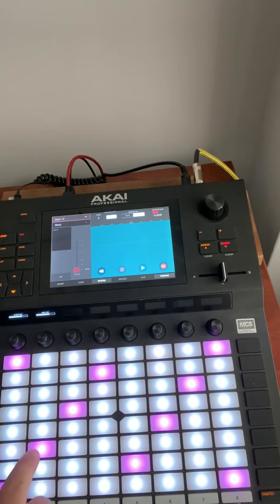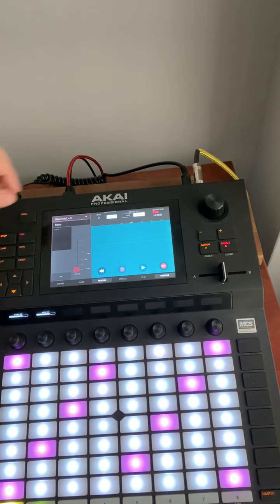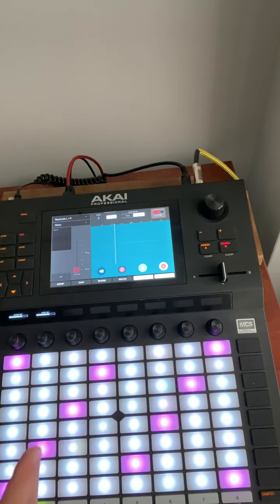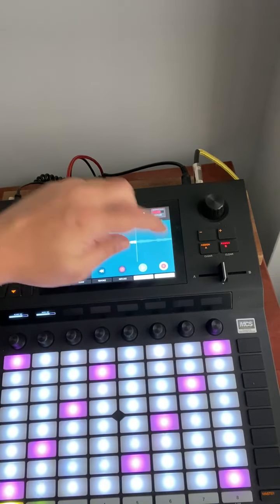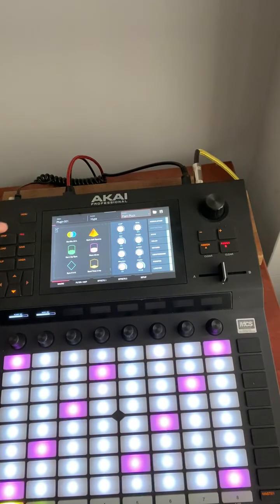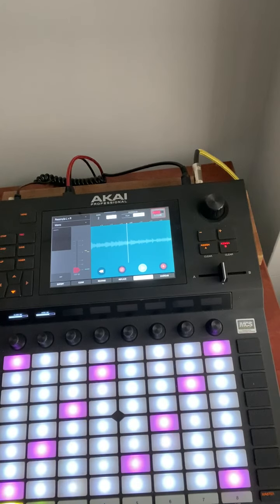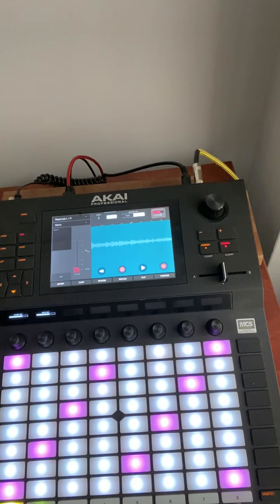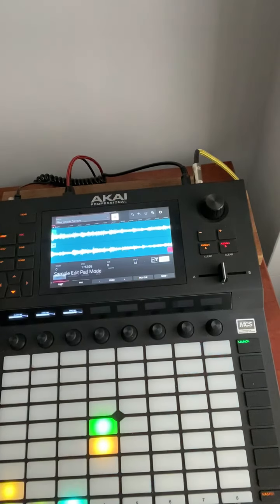Akai Force looper with internal plugins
This video shows you how to play the Akai Force synth plugins into the looper and then drop the layered loop into either an Audio Track or slice it up and put it into a Drum Track